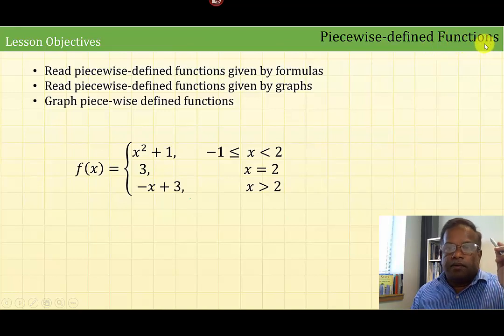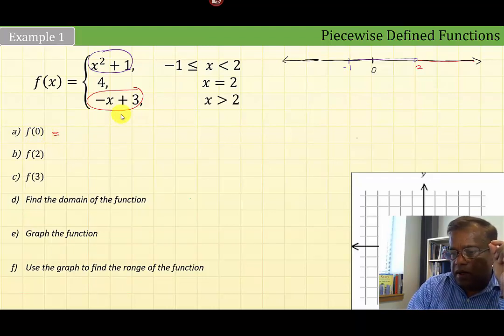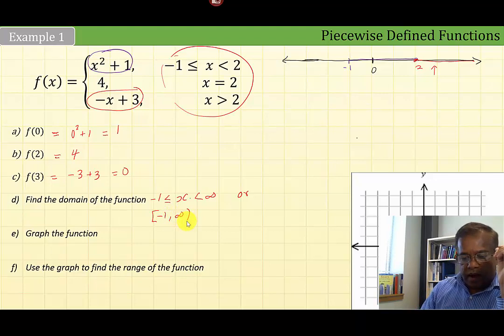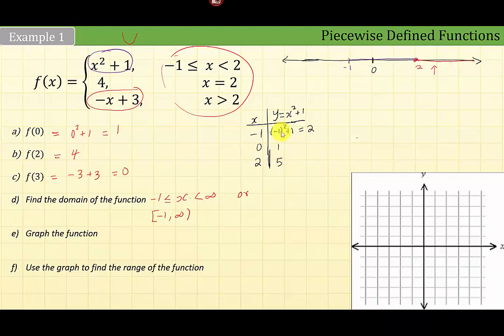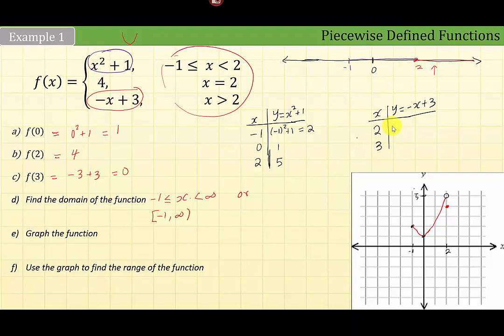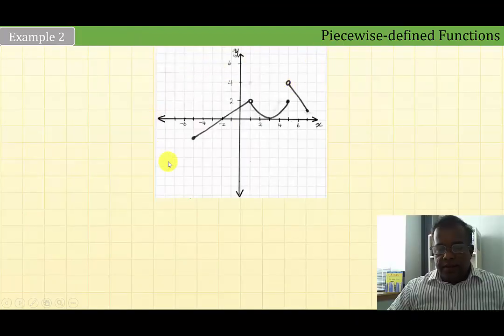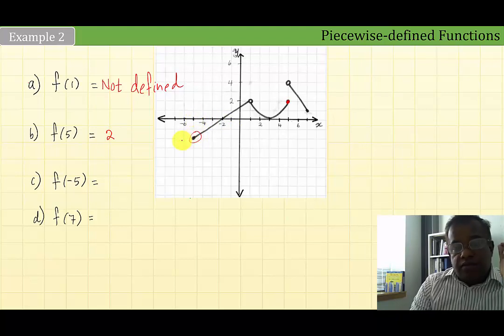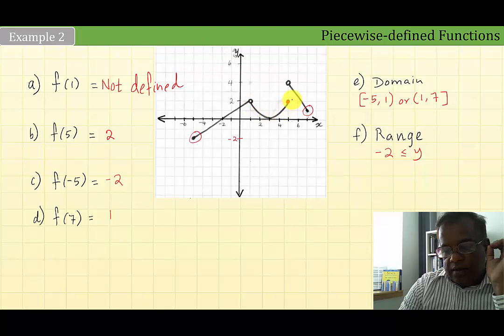Piecewise Defined Functions